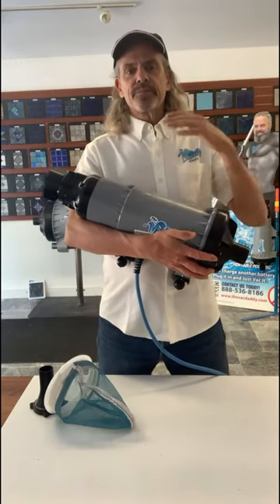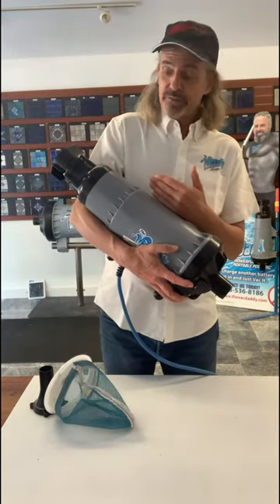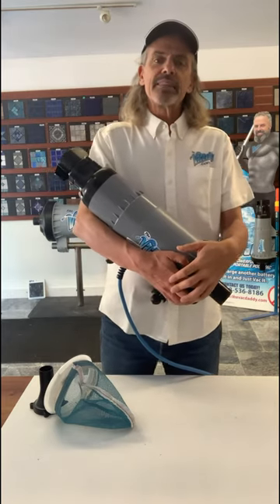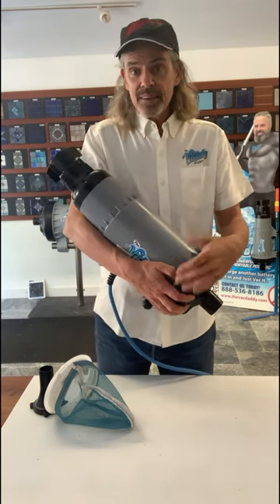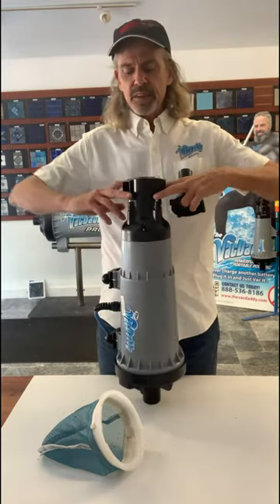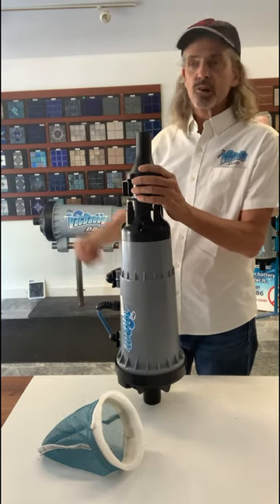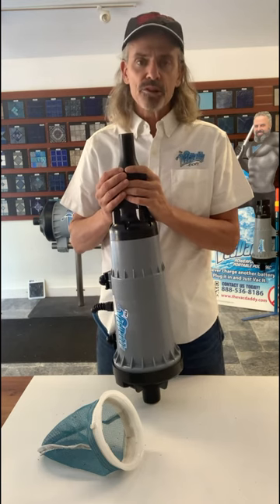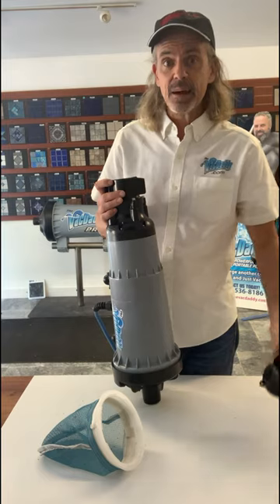Fine debris/green to clean/vac to waste?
COMING SOON! - The VacDaddy will be the only portable, lightweight cleaner which will not clog the filter bag with fine debris because we believe Vacuum To Waste (V2W) is a better solution and that solution is coming soon.